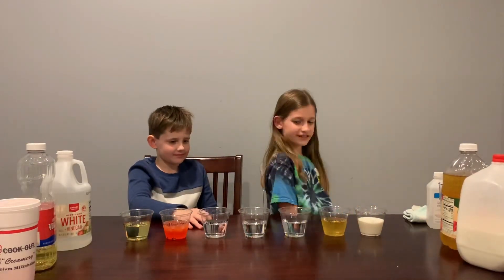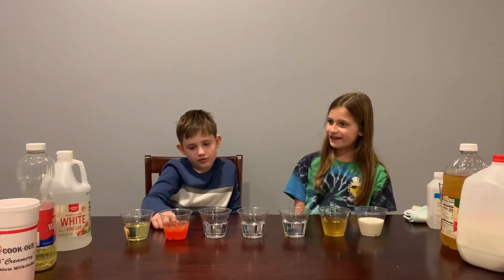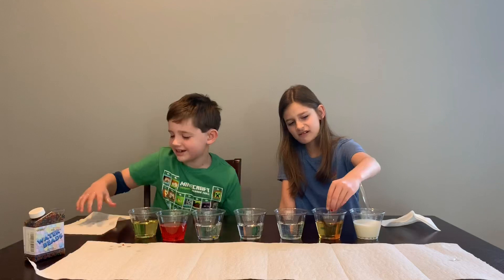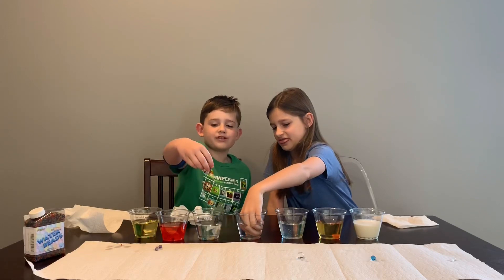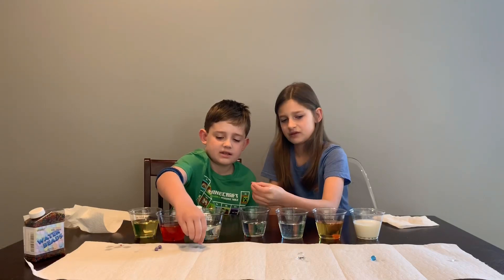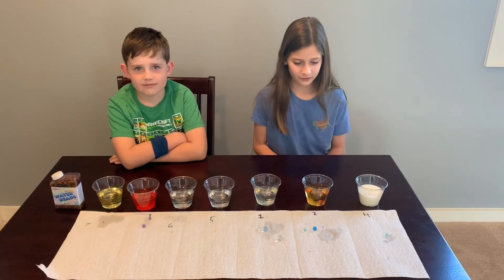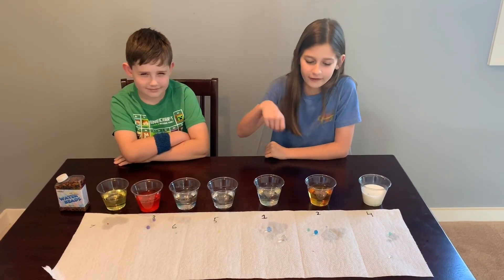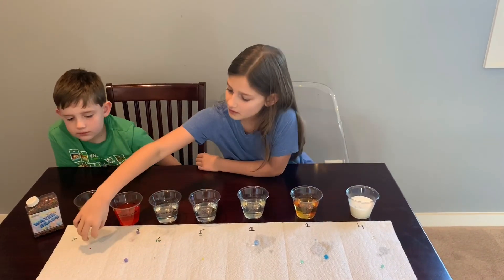Water Beads Experiment in Different Liquids: Vinegar, Oil, Milk, Soda, Alcohol, Juice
We experimented with water beads to see how they would respond to different liquids.  We let them sit overnight and this is what happened.  Fun times, enjoy!